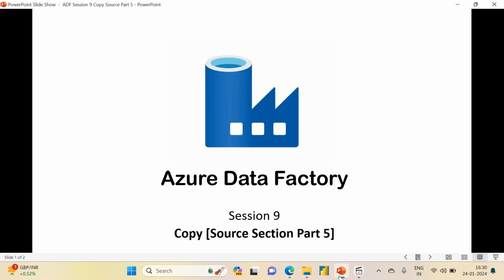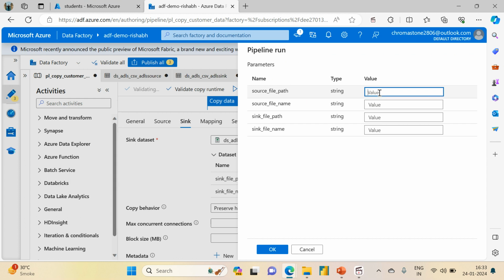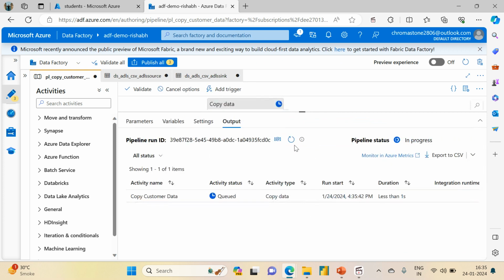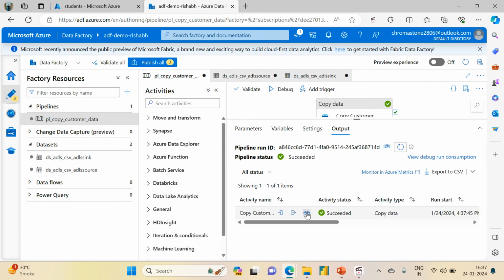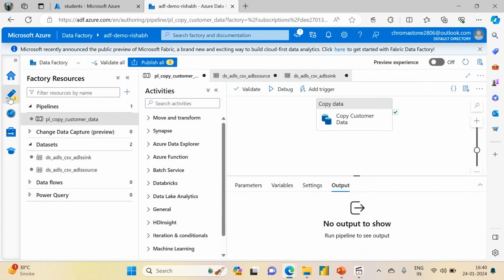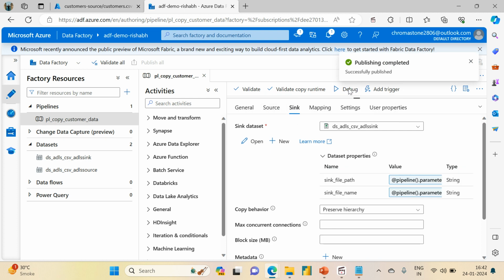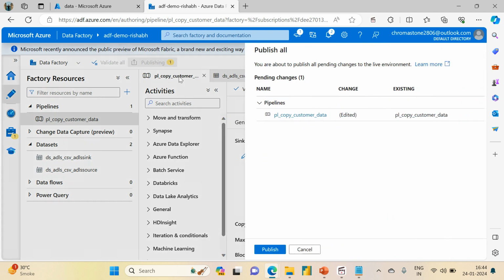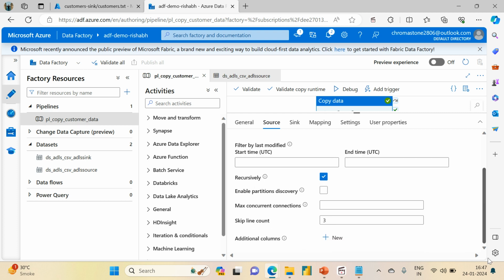9. ADF Session 9 Copy Source Part 5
In this session, learn how to use Maximum concurrent connections and skip line count feature of copy activity in Azure Data Factory.